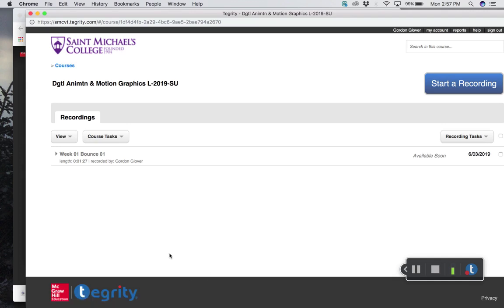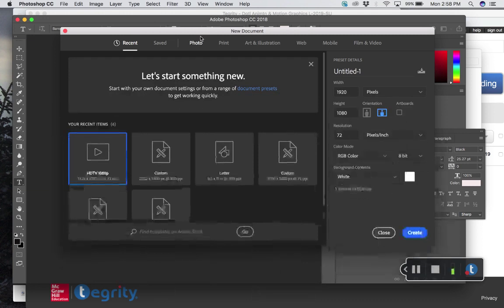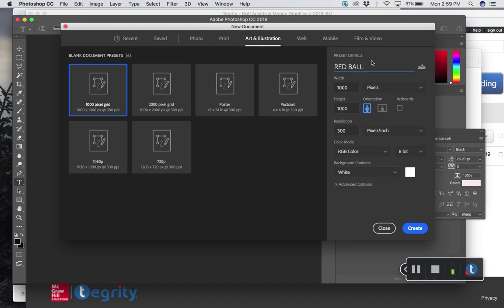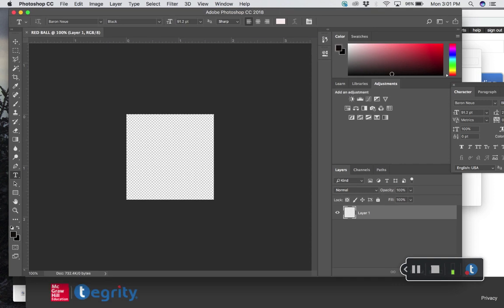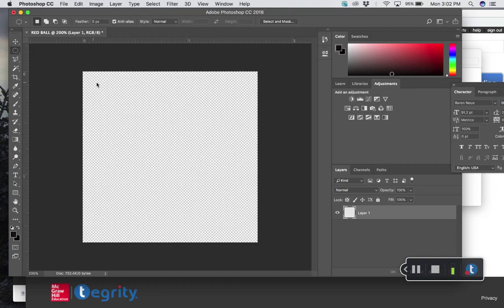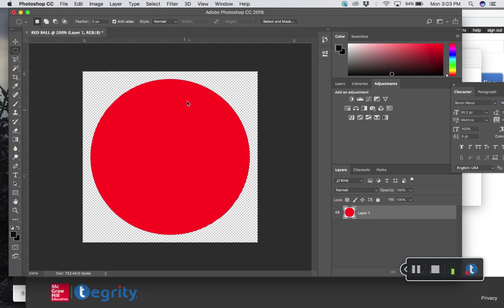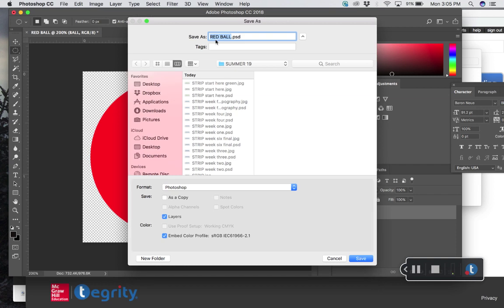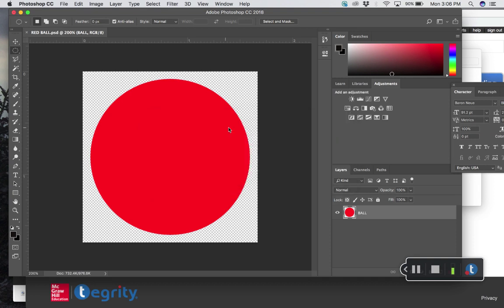Week 01 Bounce 02